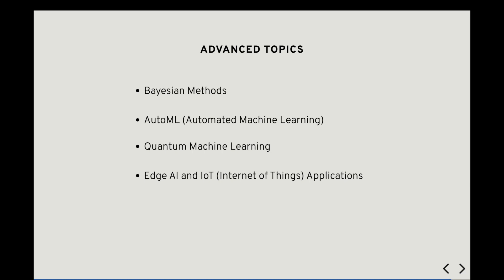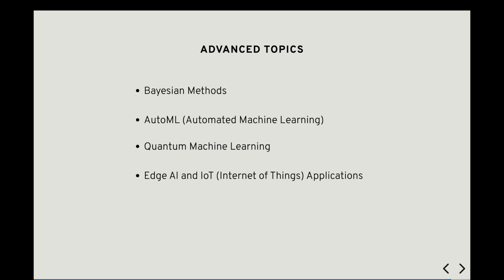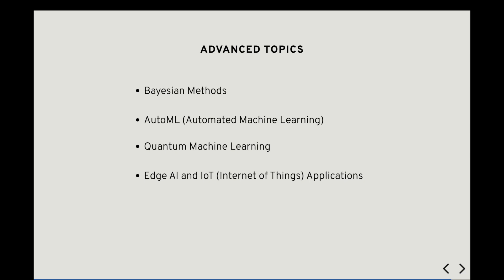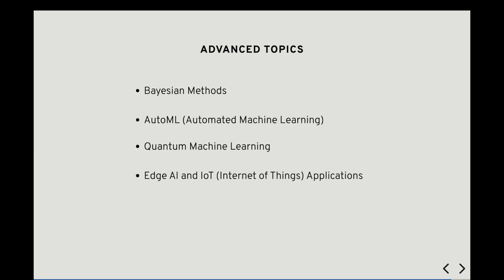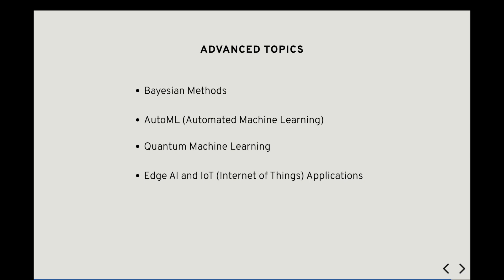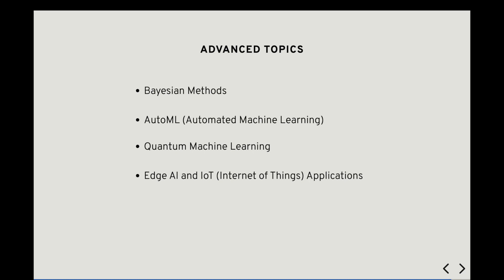10. AI for All: Advanced Topics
In this video on Advanced Topics, we delve into the forefront of artificial intelligence (AI), exploring emerging trends and techniques that are reshaping the landscape of AI research and applications. Bayesian methods offer a probabilistic framework for reasoning under uncertainty, with applications in uncertainty estimation, probabilistic modeling, and decision-making. AutoML (Automated Machine Learning) is revolutionizing the machine learning pipeline by automating model selection, hyperparameter tuning, and feature engineering, democratizing AI and accelerating model development. Quantum Machine Learning merges principles from quantum computing and machine learning to tackle complex optimization and pattern recognition tasks, with potential applications in cryptography, drug discovery, and optimization. Edge AI and IoT (Internet of Things) Applications involve deploying AI models on edge devices for real-time inference and decision-making, showcasing benefits like reduced latency and improved privacy. By exploring these advanced topics, researchers and practitioners can stay abreast of AI innovation and leverage emerging technologies to address complex challenges across various domains. Subsequent videos will continue to delve into cutting-edge research and developments in AI and their broader implications.